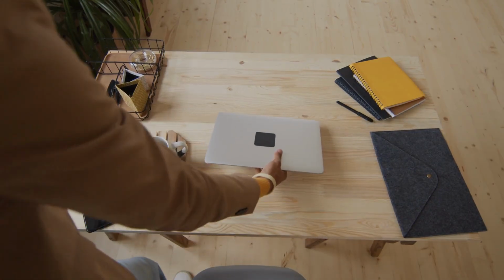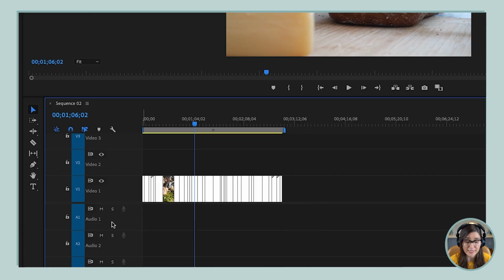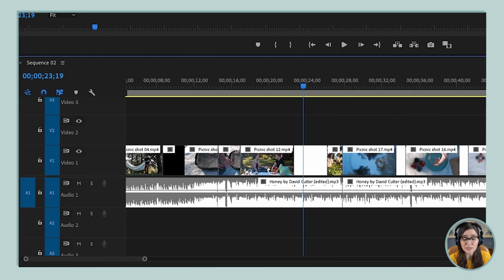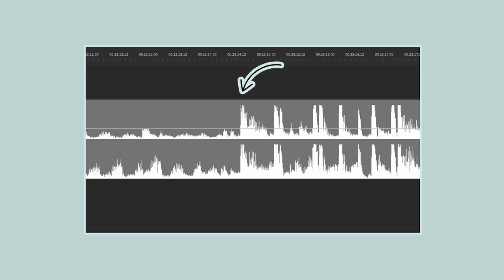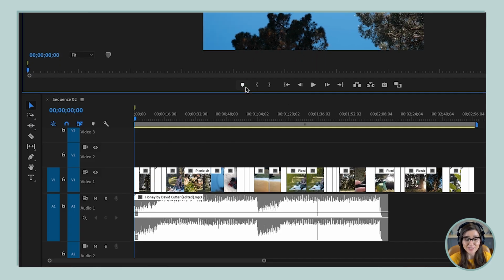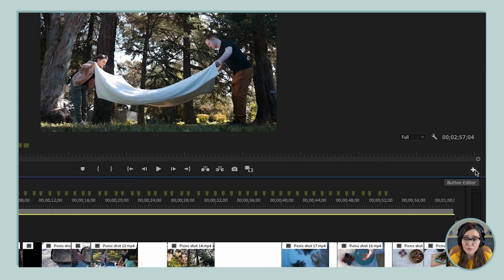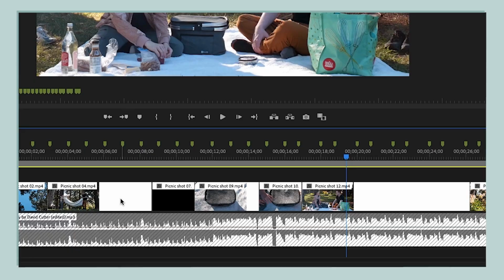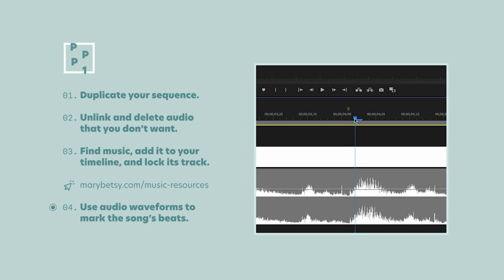Fine cutting in Premiere Pro • Part 01 • Audio essentials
Lesson resources

Lesson overview
00:00 → What you'll learn

Archiving work
01:08 → Duplicating sequences

Audio concepts
01:41 → Unlinking audio
02:42 → Adding music
03:45 → Locking tracks
05:00 → Audio waveforms
06:55 → Markers

Review
11:37 → Practice tasks